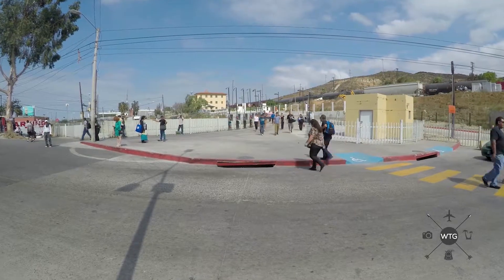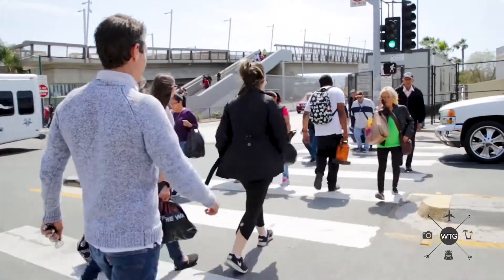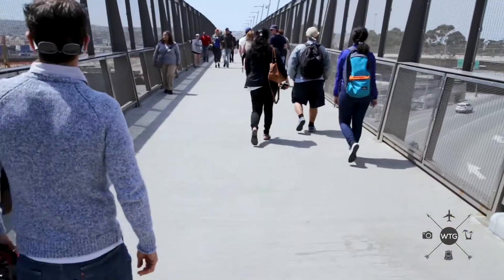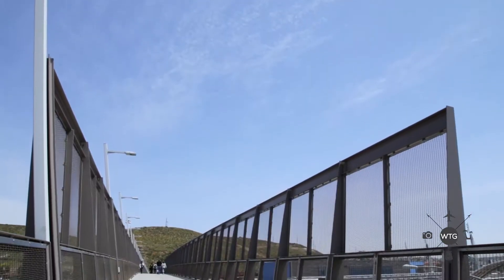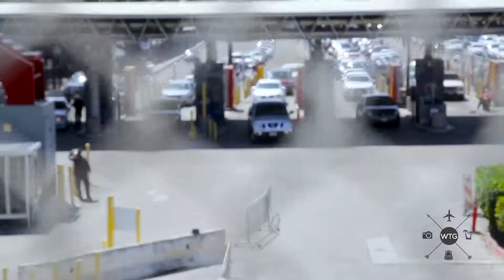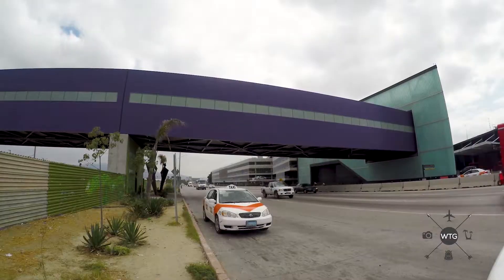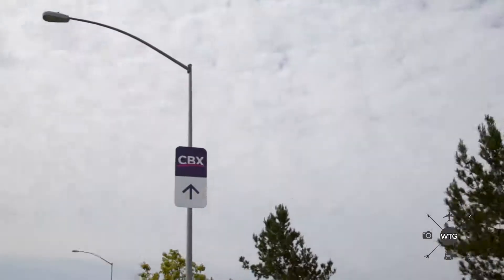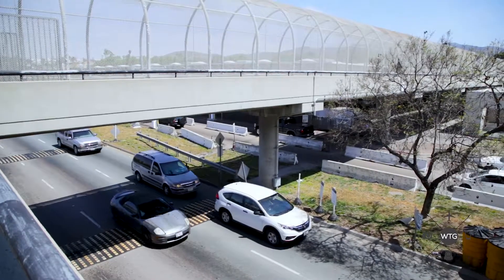Border Travel Guide - Mexico Border Crossing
Crossing the border into Mexico? Have you ever waited hours in line to cross the border? Did you know that there are four different border crossings between Tijuana and San Diego? Here is some insider information to save you time, energy and frustration.

Hosted by: Kevin E. Gallagher III